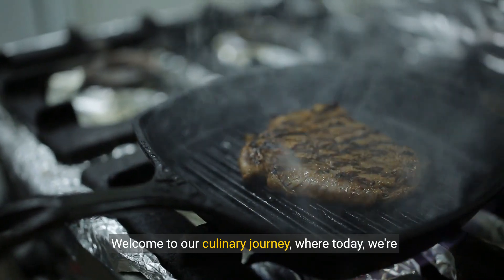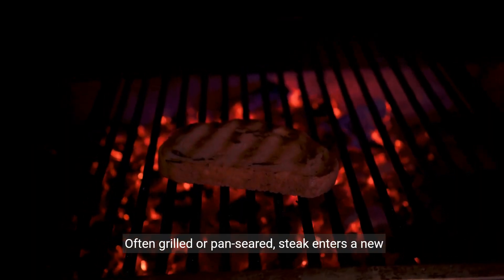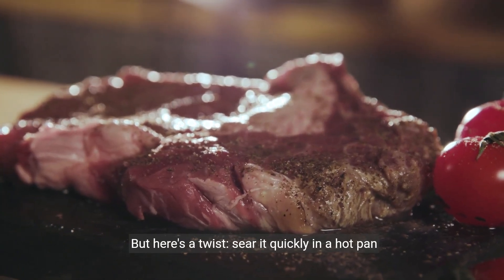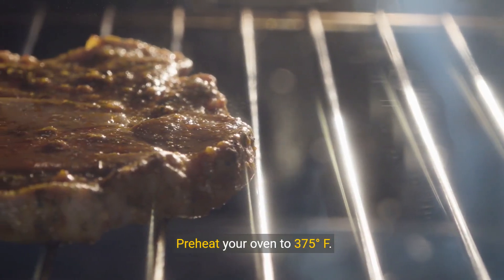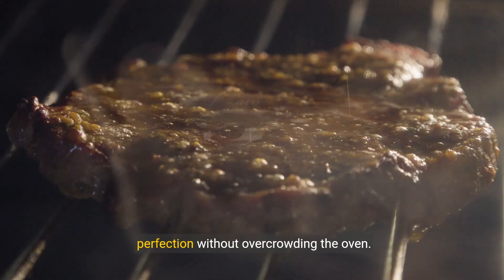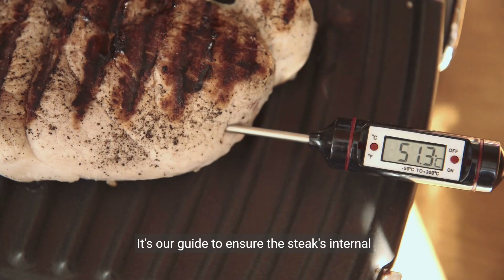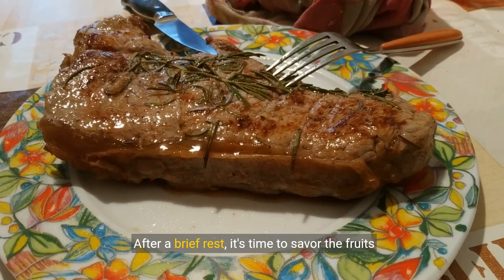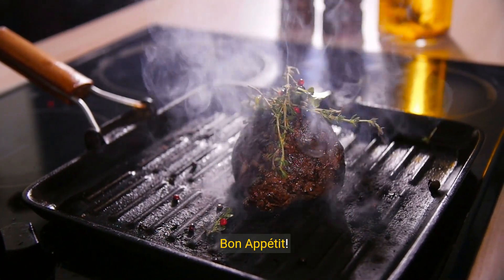How long do you bake steak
Steak is typically not baked, as it is usually grilled, pan-seared, or broiled. However, if you prefer to bake your steak, you can do so by preheating your oven to 375°F (190°C) and baking the steak for about 15-20 minutes for medium-rare doneness. Keep in mind that baking steak may not give you the same seared crust that other cooking methods provide. For best results, consider searing the steak in a hot pan before transferring it to the oven to finish cooking. Additionally, using a meat thermometer to ensure your steak reaches the desired level of doneness is recommended. Enjoy your meal!